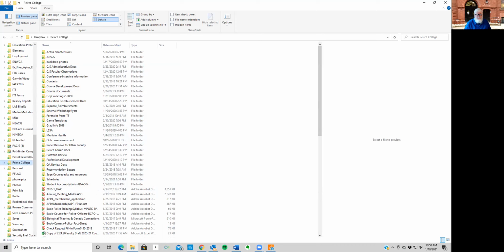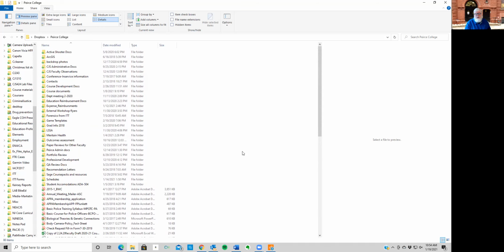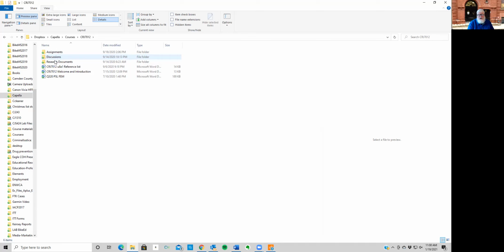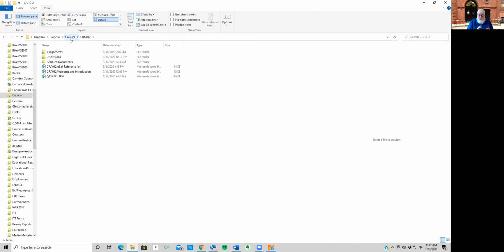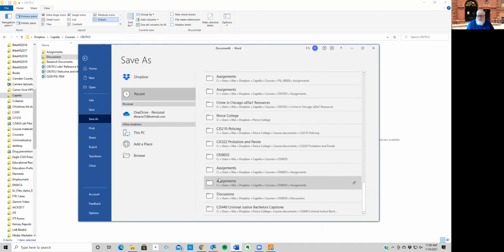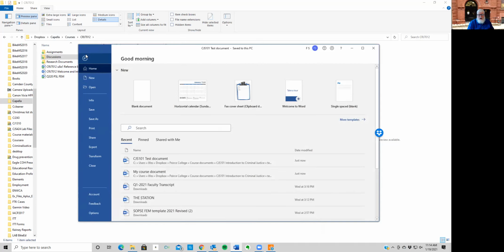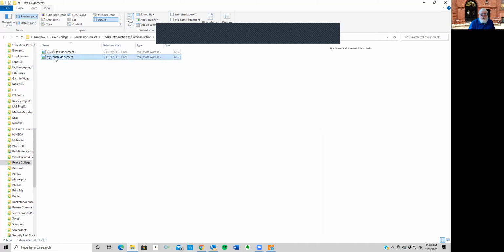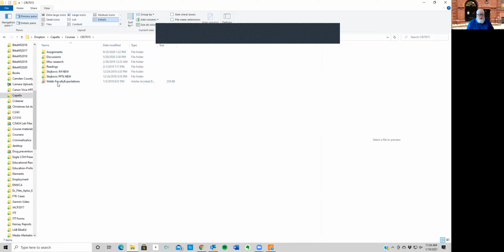File naming conventions and storage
How to name and organize your digital files to improve access.